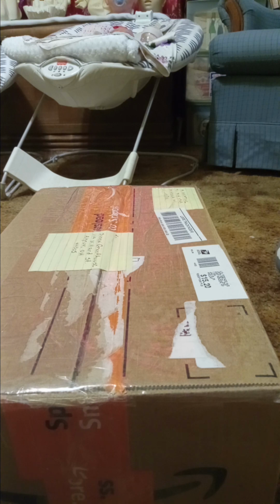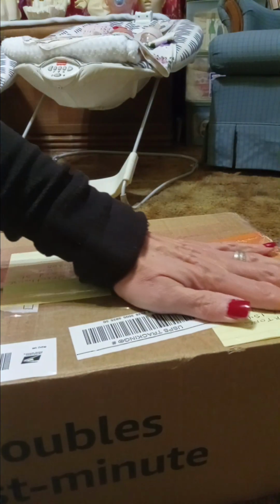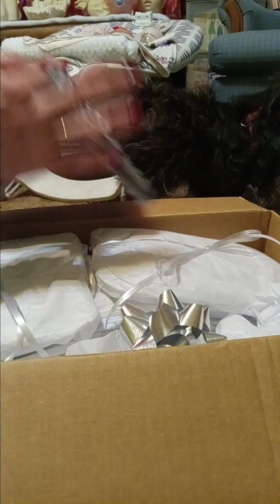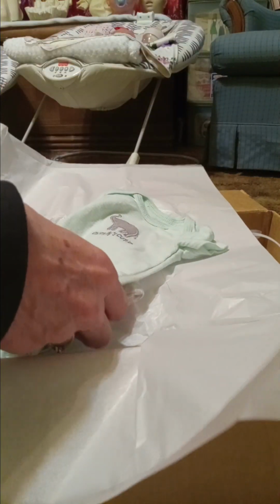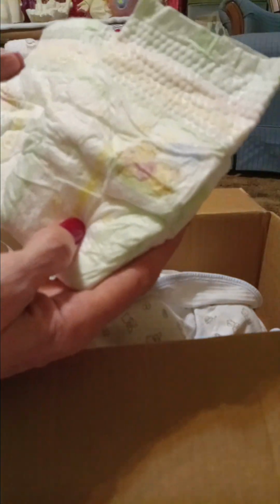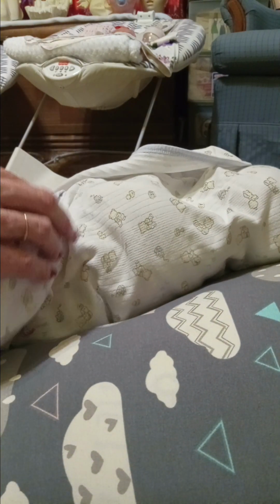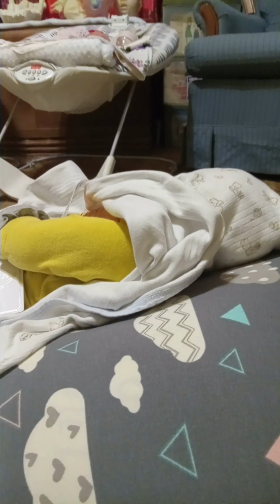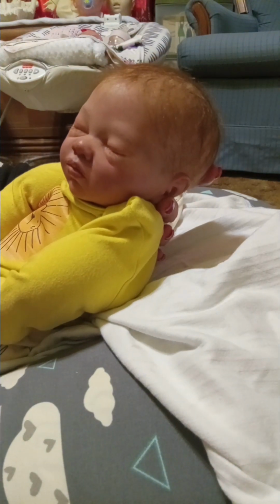The Giveaway Baby from Wishes and Wonder Has Arrived. Let's Open Him Together